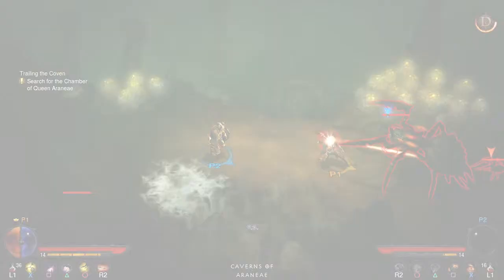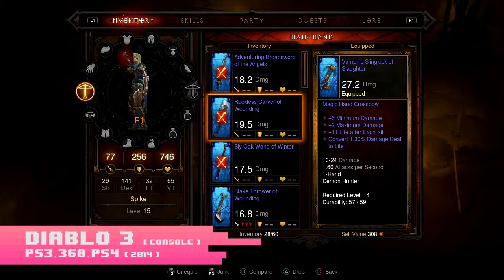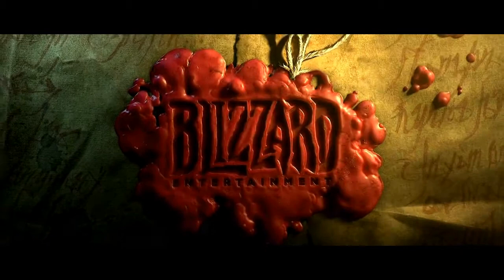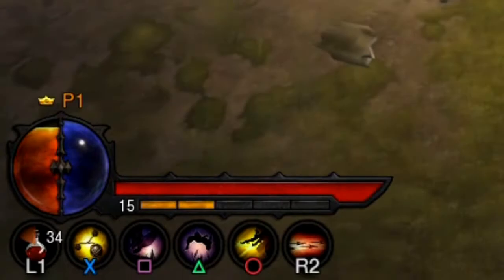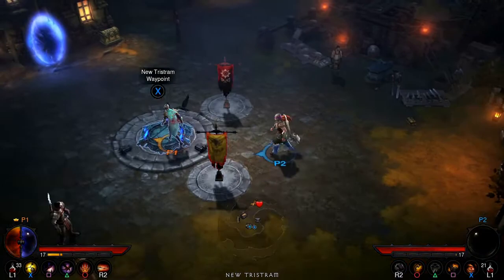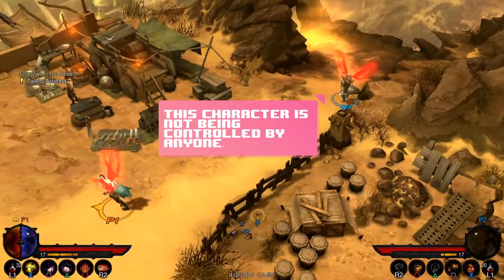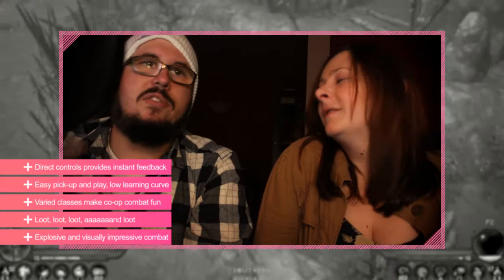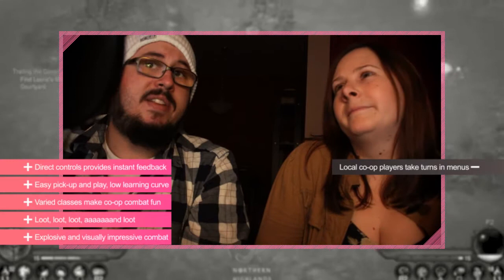My Fair Gamer - Diablo 3 Console Review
Can you play Diablo 3 with a non-gamer?

Diablo 3 is the kind of game that gives out as much as you put into it. The story is threadbare and mostly serves to provide context to your actions; otherwise it is rather inconsequential in terms of extracting enjoyment out of the game.

The main reason to play comes from the explosive visuals of combat, the constant pursuit of shinier and more powerful gear, and the camaraderie of playing with others.

So while the totality of Diablo 3's nearly endless amount of content might wear thin for non-gamers before you've even tackled the Butcher, you'll have easily gotten several hours' worth of co-op enjoyment just from the first Chapter alone.